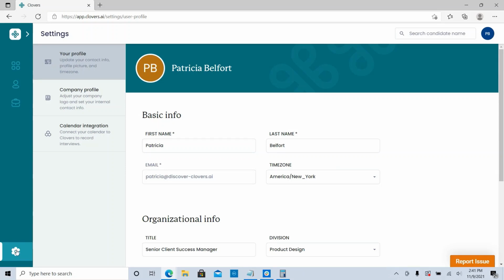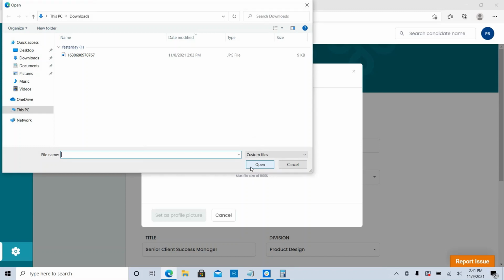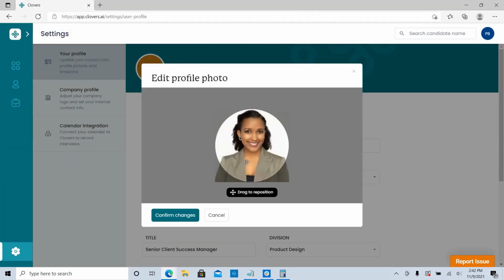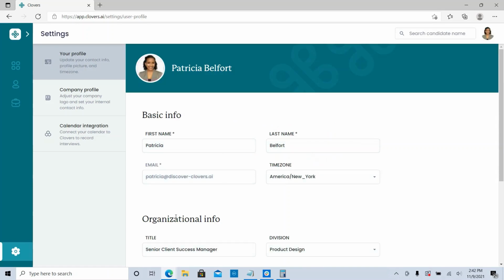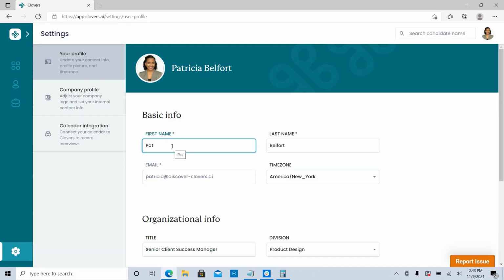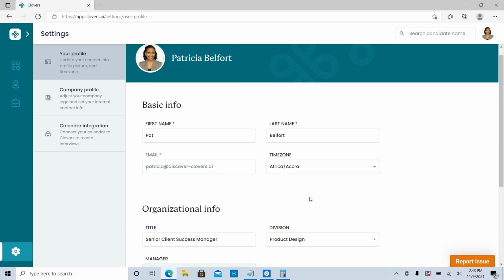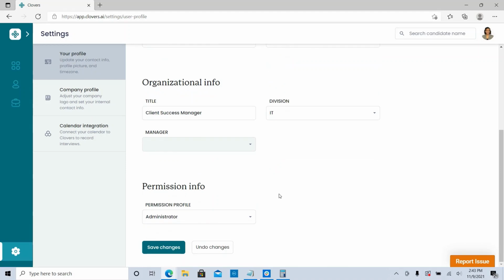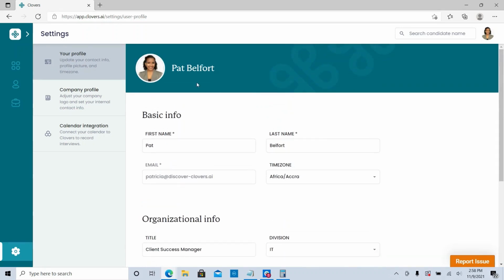Clovers intro to setting up your user profile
Step by step guide to set up your personal profile in Clovers